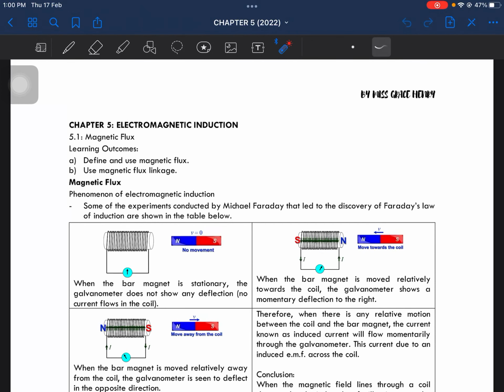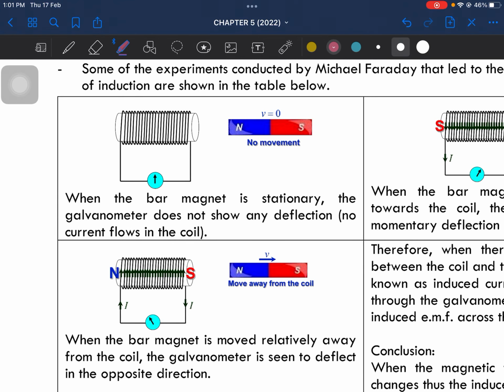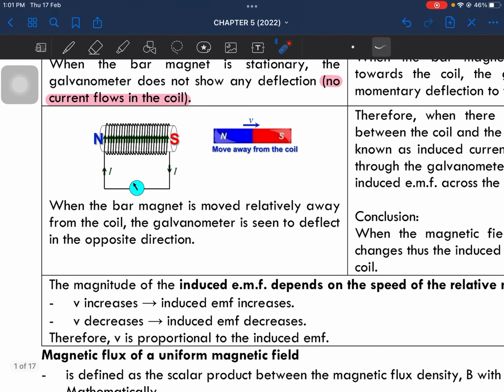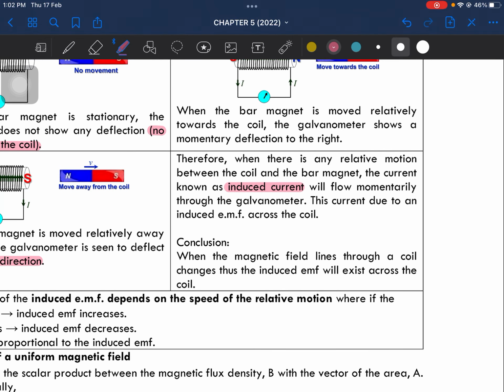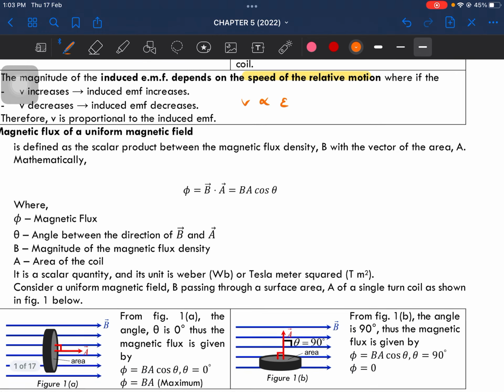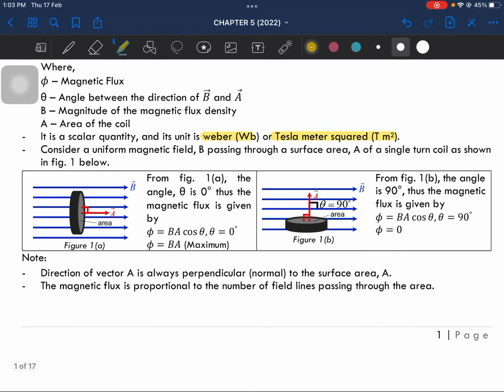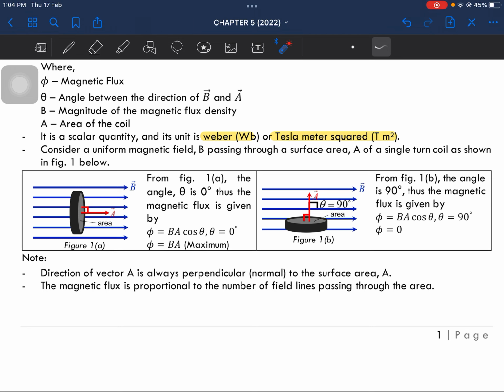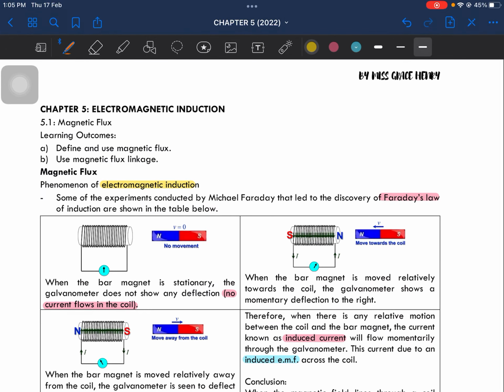5.1 Magnetic flux